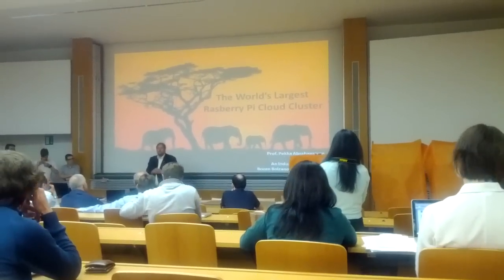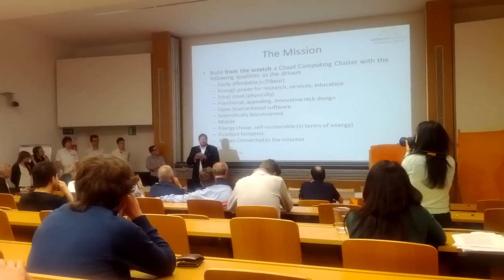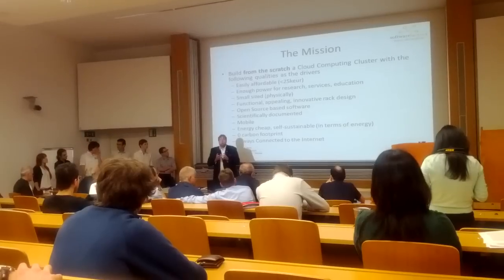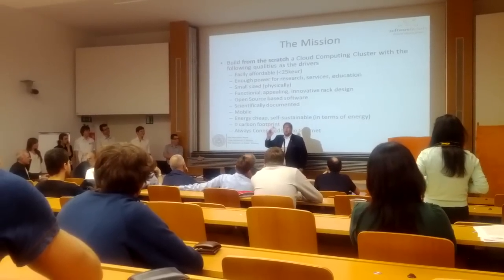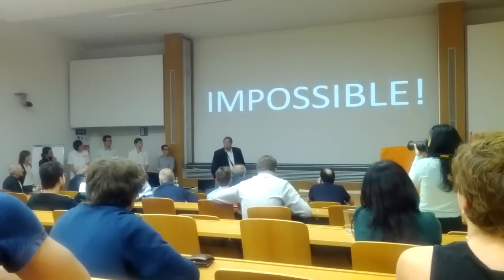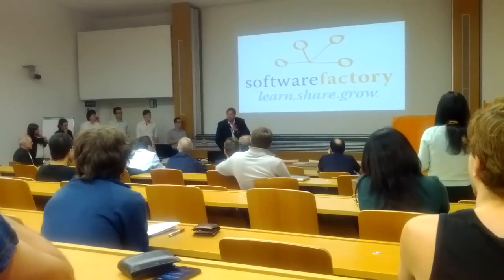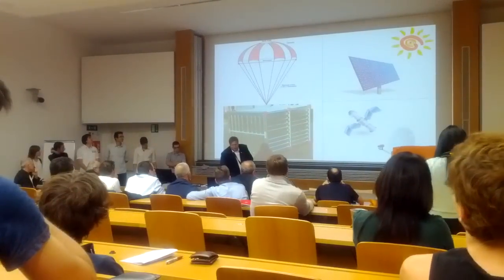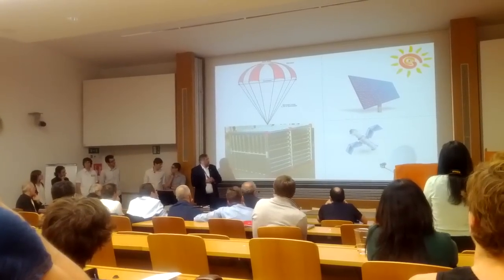UniBZ MEGA RPi Cluster presentation Part 1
University of Bolzano, Raspberry Pi Cluster presentation part 1